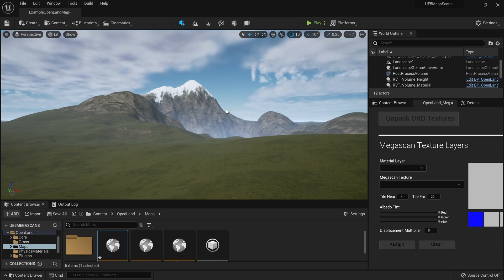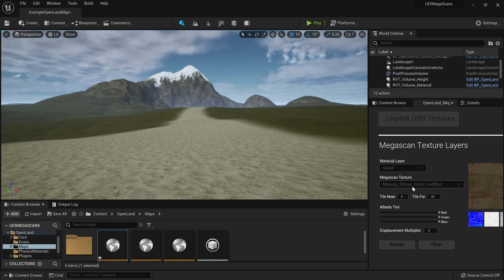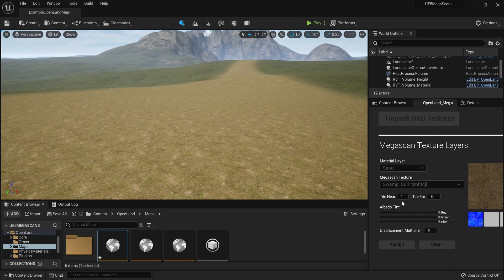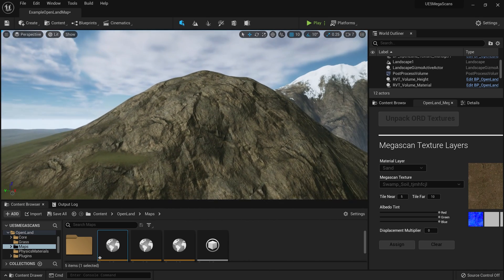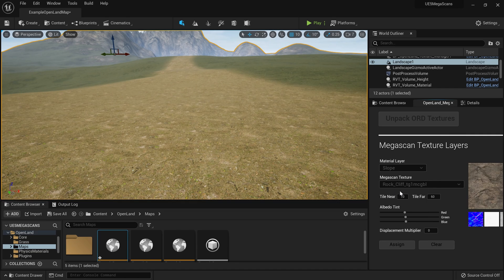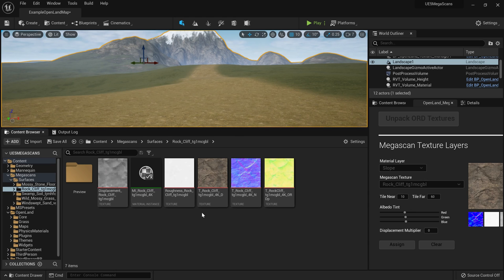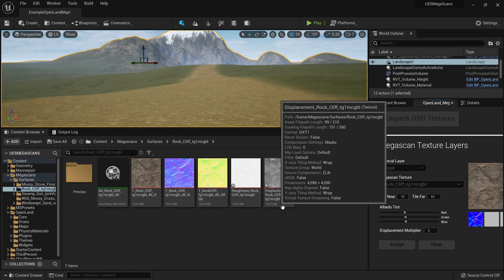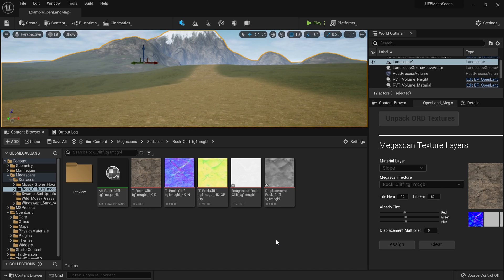Improved OpenLand Megascan Integration is Here (Supports both UE5 & UE4)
As the first task in 2022, we improved OpenLand's Megascan integrations. Here's an overview of those changes.

* 0:00 Intro
* 1:15 Improvements
* 3:20 Get OpenLand + Megascan Integration